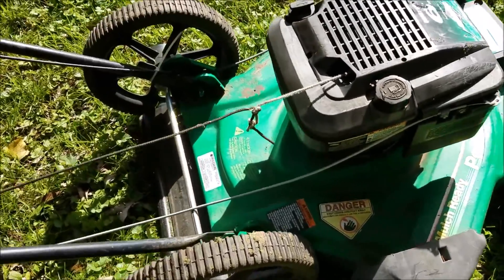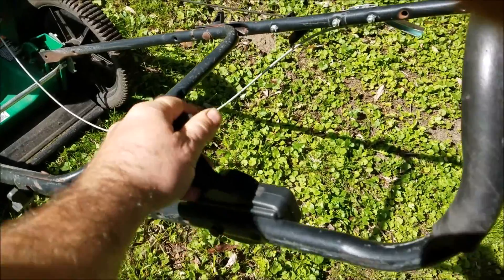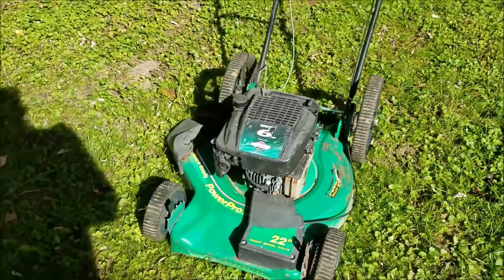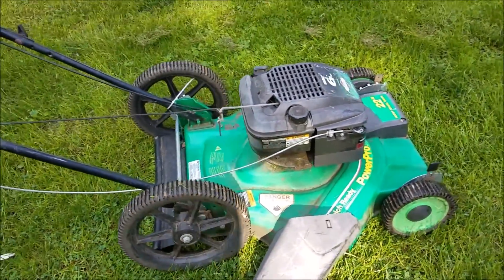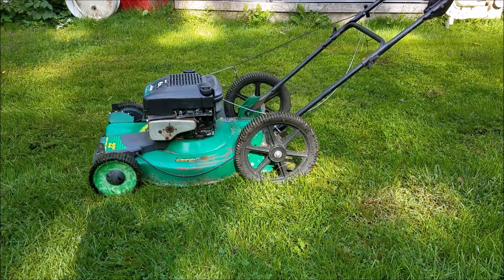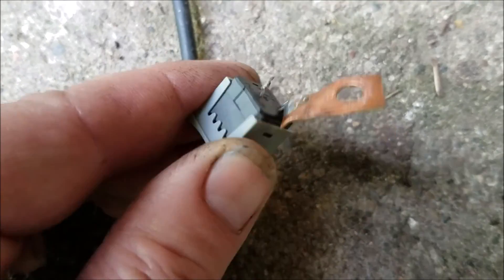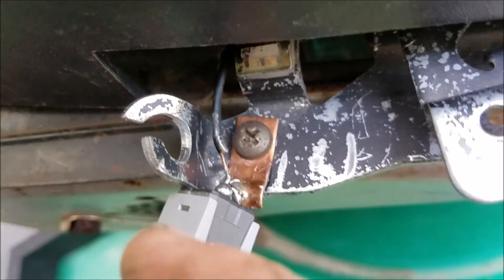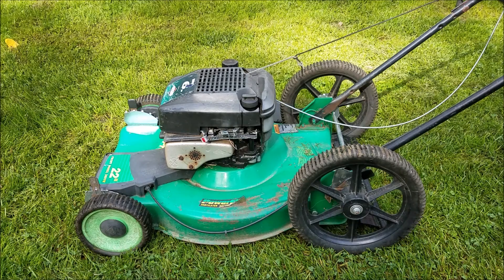Frigidaire PowerPro lawn mower - rigged kill switch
Someone removed the safety blade lock from the Briggs & Stratton engine on this Frigidaire PowerPro lawnmower making it difficult to kill the engine.  So, this is my rigged up kill switch using a reset switch from an old computer.